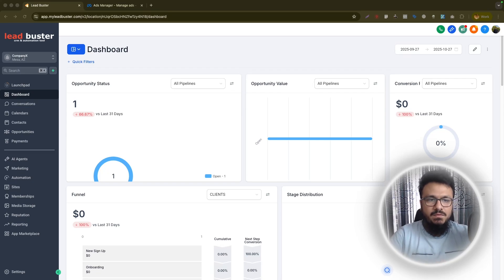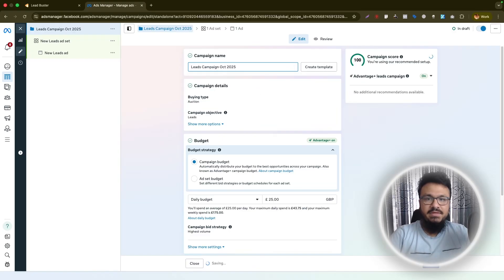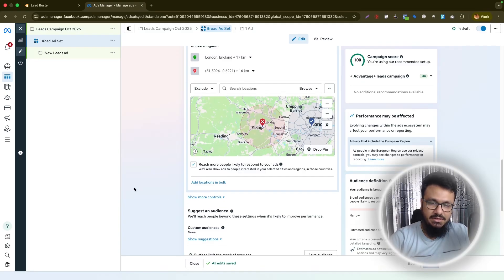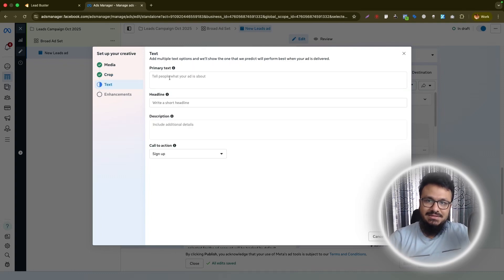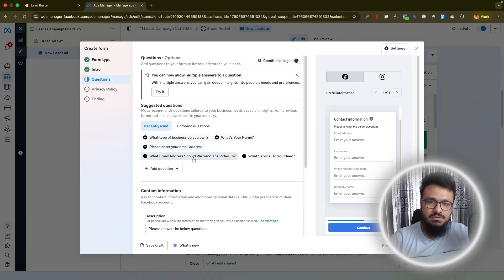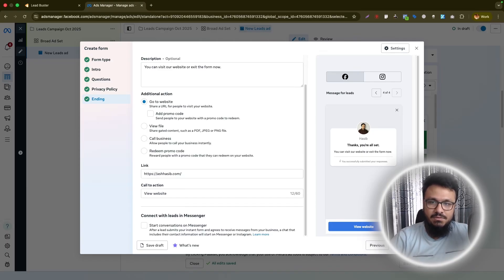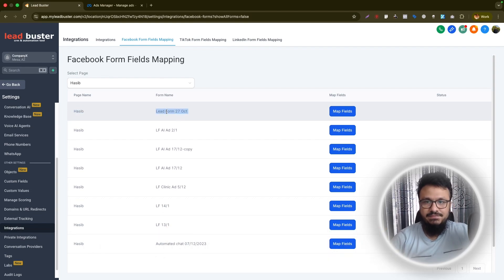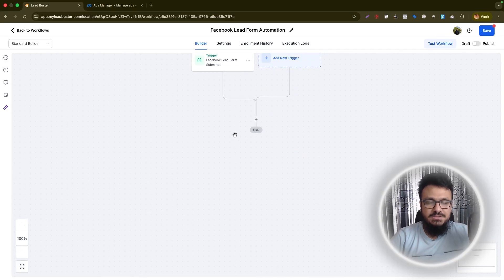Facebook Lead Form Ads With GoHighLevel | Integration & Automation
FOR